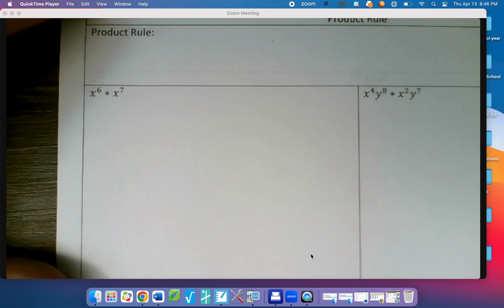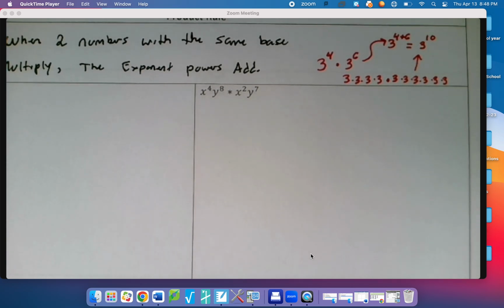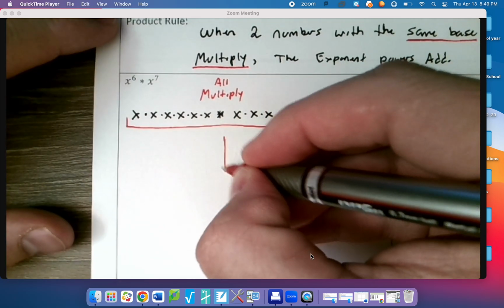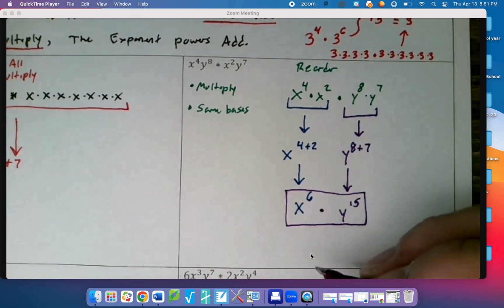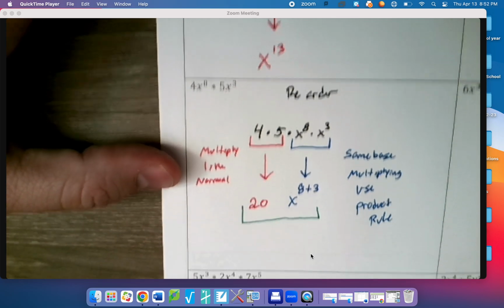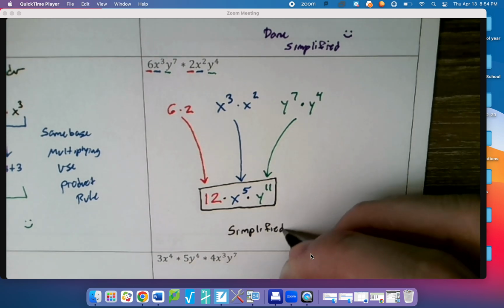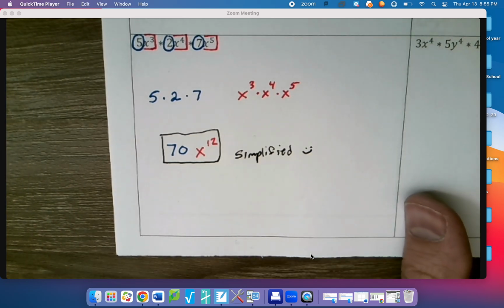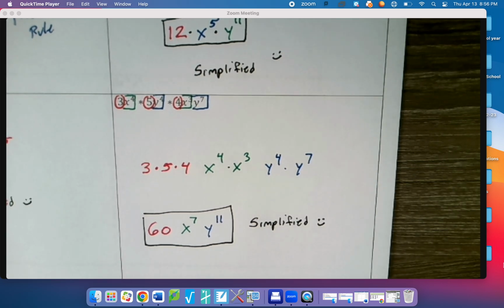Product Rule of Exponents